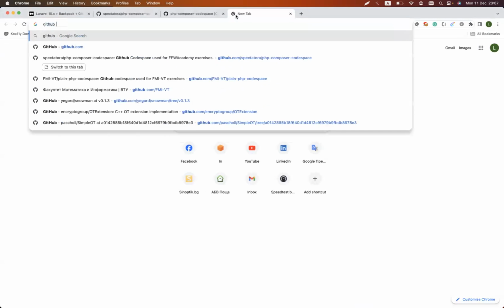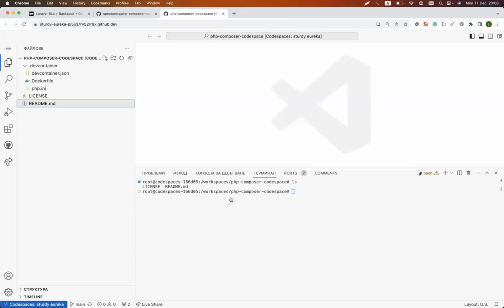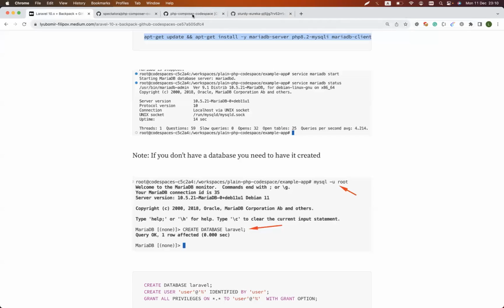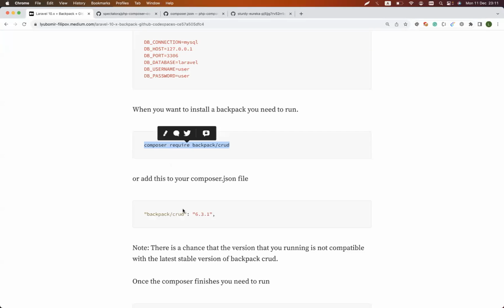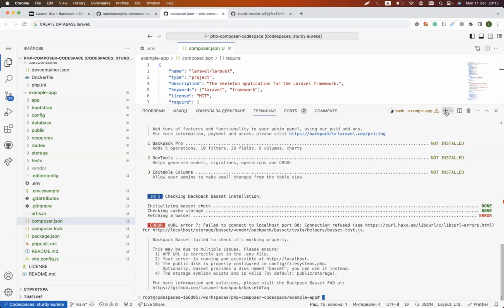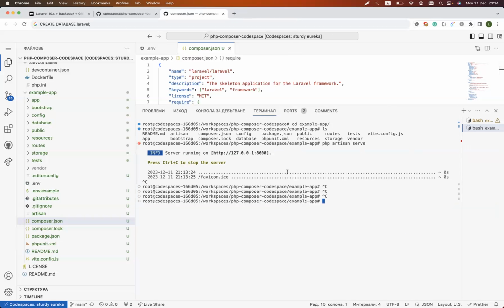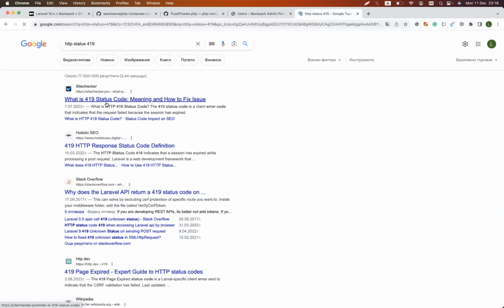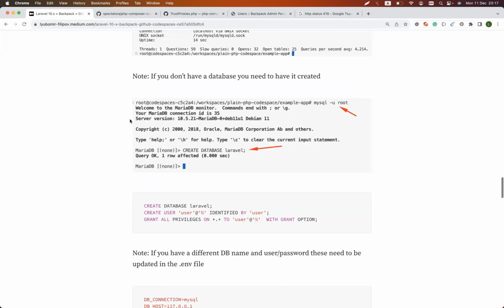Laravel 10.x + Backpack + Github Codespaces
Quick tutorial on how to install Laravel 10.x with Backpack on Github codespaces.

Showing some issues with proxies and CSRF.